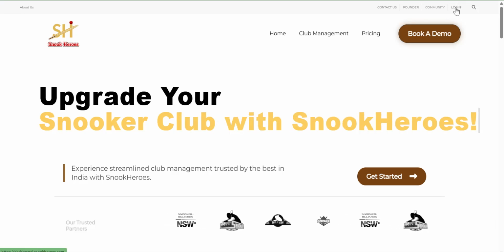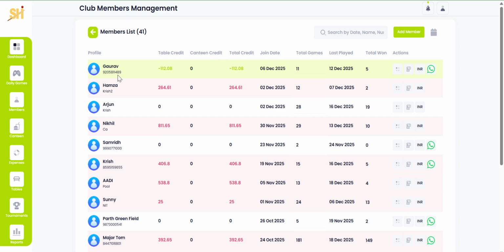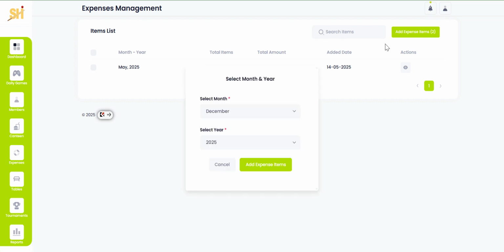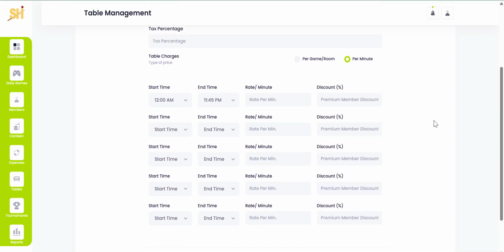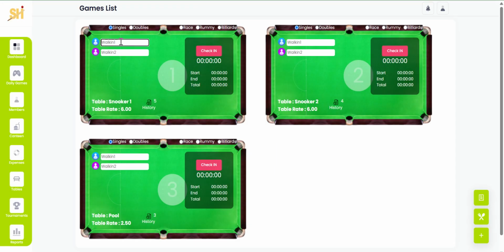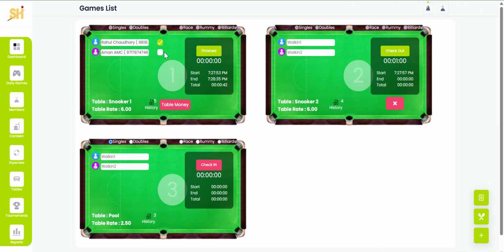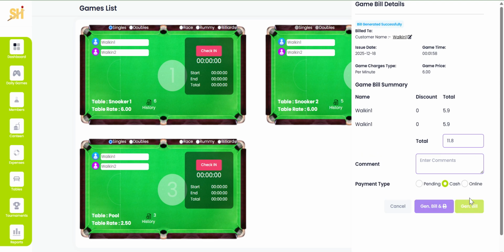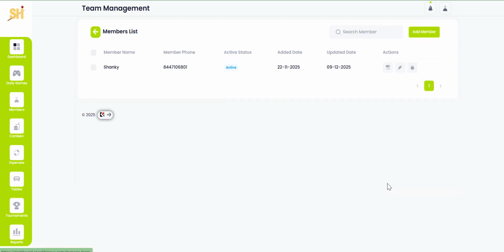SnookHeroes Club App Demo